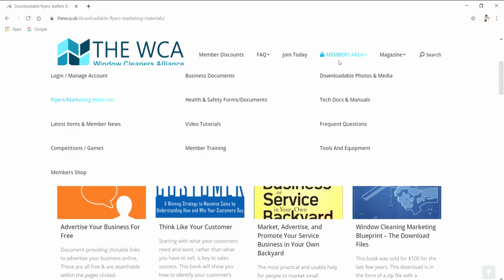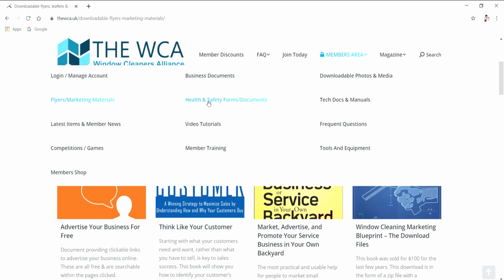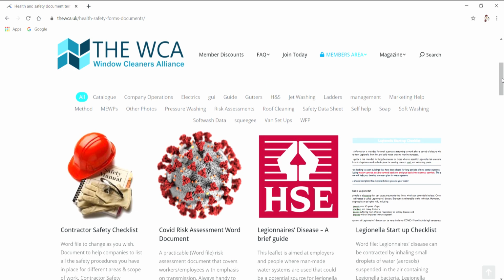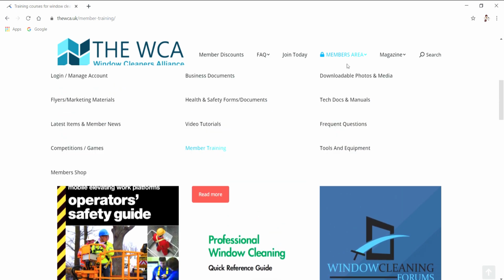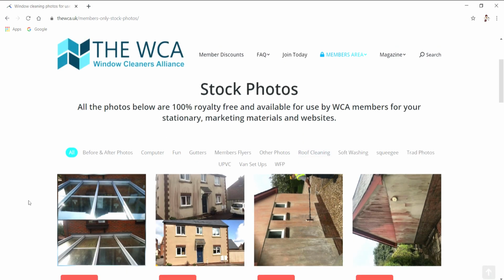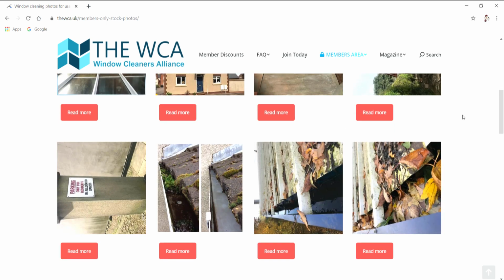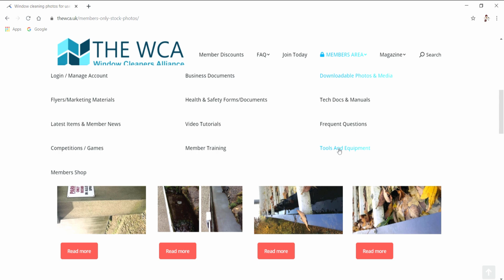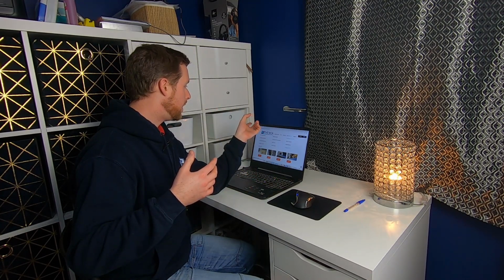WINDOW CLEANERS ALLIANCE WHY YOU SHOULD JOIN!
This membership also offers invaluable business documents like risk assessments, scratch wavers and more!

let's take a tour round the WCA!!

🔔 We get our tools from Window Cleaning Warehouse based here in the UK

TRADITIONAL TOOLS

Makita Belt – Makita P-71825 Quick Release Belt, Multi-Colour

WATER FED POLE TOOLS

🔔 To organise our business we use an app called SQUEEGEE. It's worth every penny! Find it using the link below and there is a free version to try also.